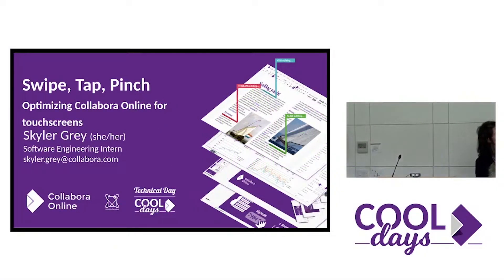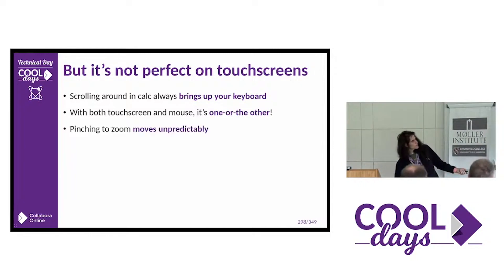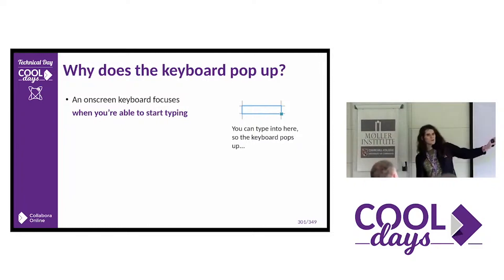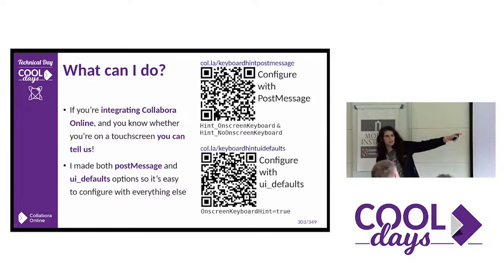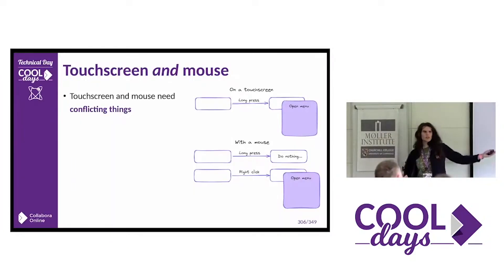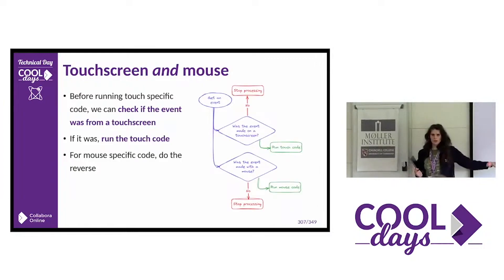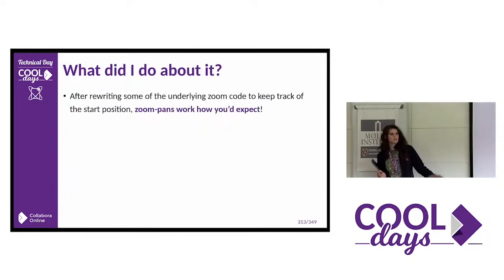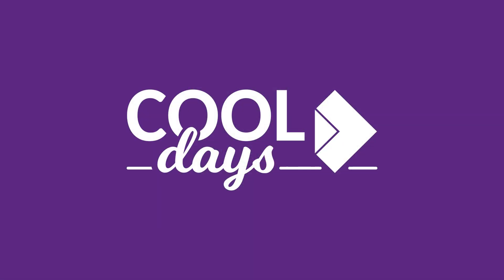Swipe, Tap, Pinch: Optimizing Collabora Online for touchscreens, by Skyler Grey 🆒 COOLDays 2024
Skyler Grey tells us all optimizing Collabora Online for touchscreens.